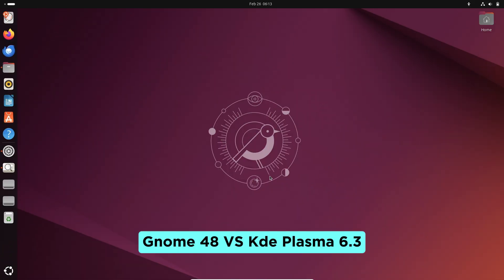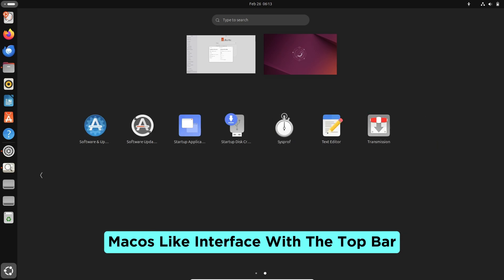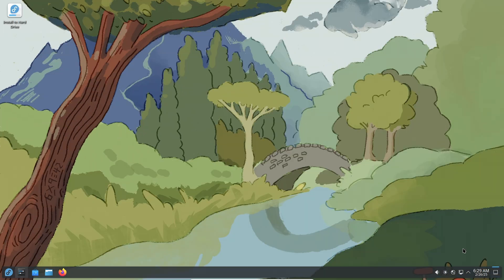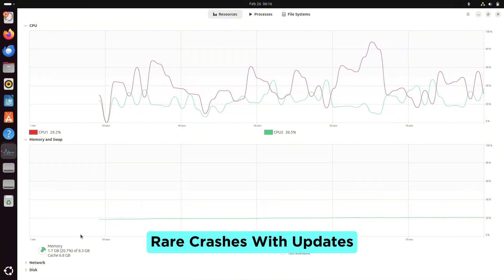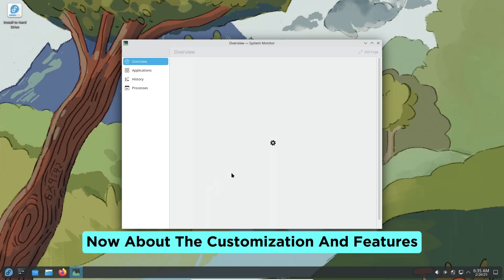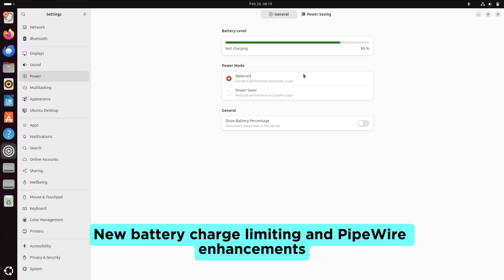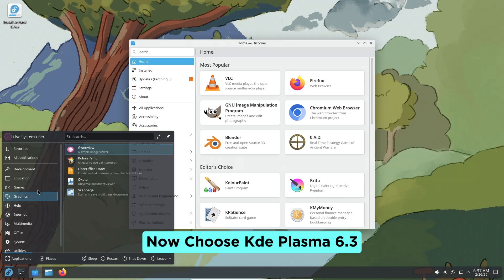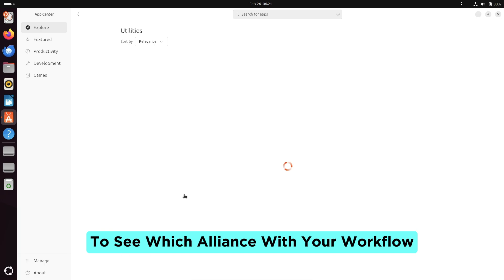GNOME 48 vs KDE 6.3: DESKTOP WAR! ⚔️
🔥 GNOME 48 vs KDE Plasma 6.3: The Ultimate Linux Desktop Showdown is HERE! 🔥

Choosing the right Linux desktop can be tough!  In 2025, GNOME 48 and KDE Plasma 6.3 are the top contenders, each with its own strengths and weaknesses.  This video dives deep into a feature-by-feature comparison of GNOME 48 and KDE Plasma 6.3 to help YOU decide which desktop environment is best for your needs.

We explore:

    ✨ Visual Design & Workflow: Minimalist GNOME 48 vs. Customizable KDE Plasma 6.3 - which interface reigns supreme?
    🚀 Performance & Stability: We put both desktops to the test, examining speed, resource usage, gaming performance, and stability. Is GNOME 48 smoother? Does KDE Plasma 6.3 deliver better FPS?
    🛠️ Customization & Features: From GNOME Extensions to KDE's endless tweaks, we break down the customization options and key features of each desktop. Are you a tinkerer or do you prefer simplicity?

Whether you prioritize a clean, distraction-free experience or crave granular control and customization, this ultimate Linux desktop battle will guide you to the perfect choice!